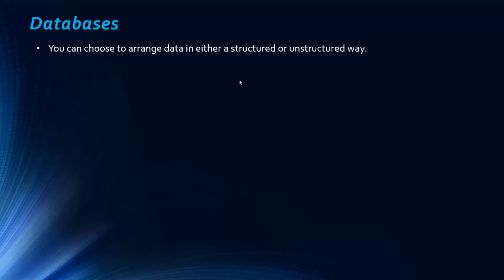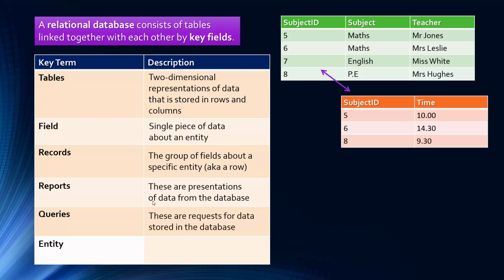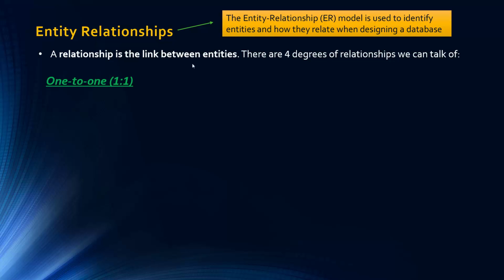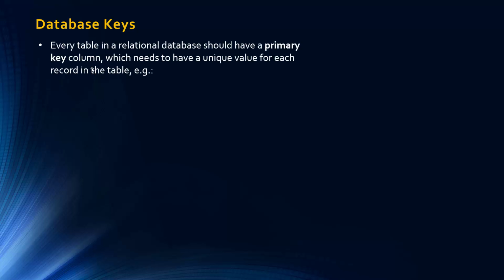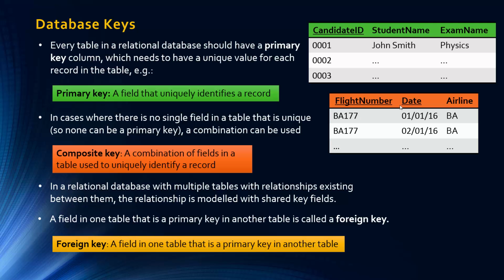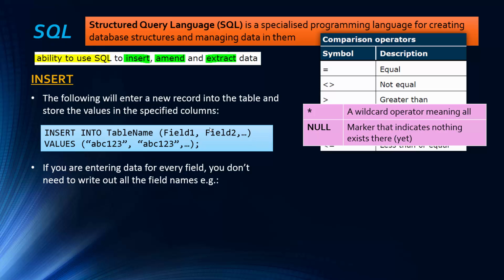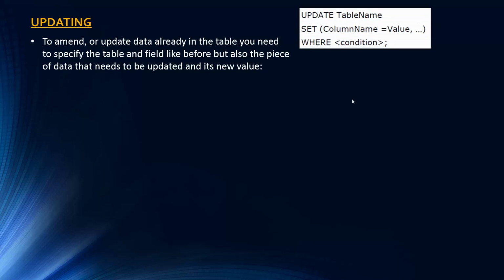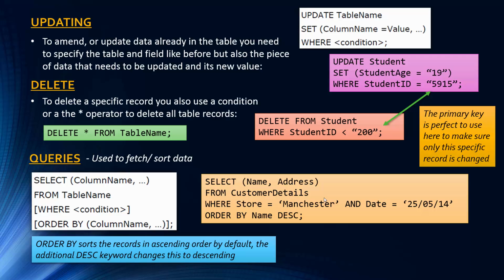Edexcel GCSE Computer Science: Databases - Topic 13 [OLD COURSE]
This video covers the nature of structured and unstructured data, relation database terminology (fields, records, reports, entities), entity relationships (ER) including one-to-one, one-to-many, many-to-one and many-to-many. The concept of key fields is introduced (primary, composite and foreign keys) and SQL statements are also covered.